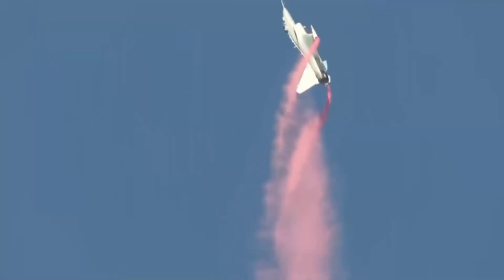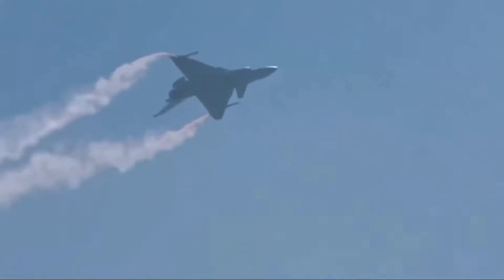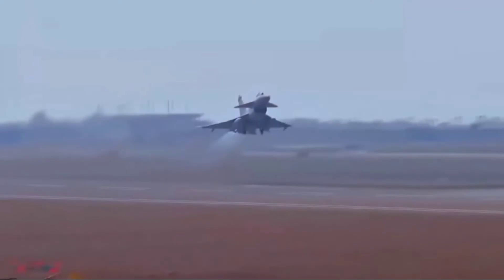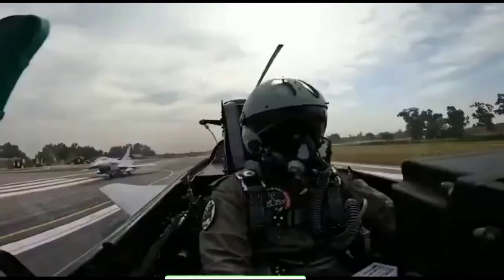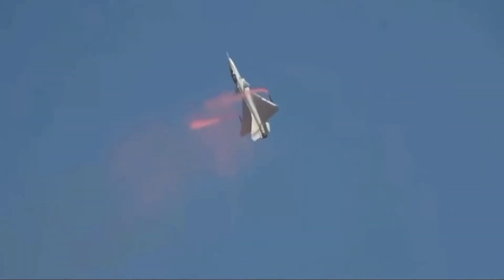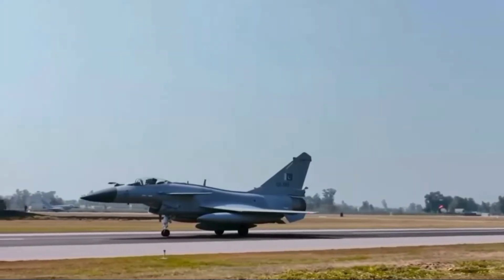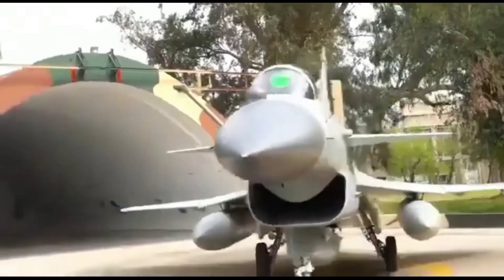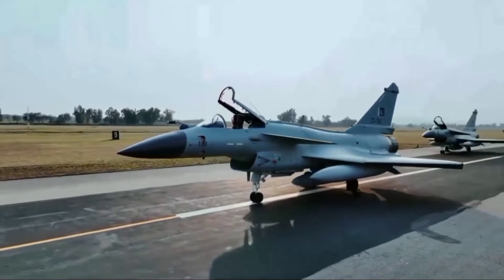"Why Egypt Chooses J-10C Over F-16 Viper Upgrade / Ultra Defence"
Assalamualaikum:

Why did Egypt opt for the advanced J-10C fighter jets instead of upgrading its existing F-16 Viper fleet? In this video, Ultra Defence dives deep into Egypt's strategic defense choices. We’ll compare the capabilities of the J-10C's modern avionics, radar systems, and multirole versatility against the F-16 Viper's upgrade potential. Learn how Egypt's focus on cost-efficiency, technology transfer, and geopolitical factors influenced this bold decision.